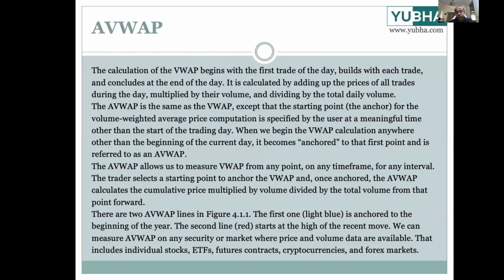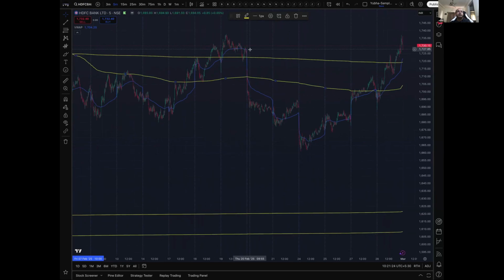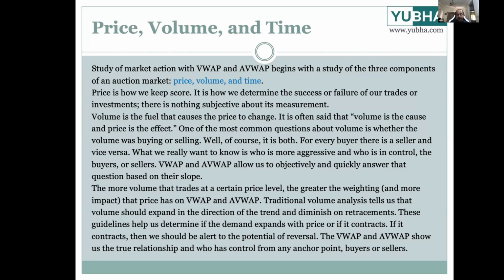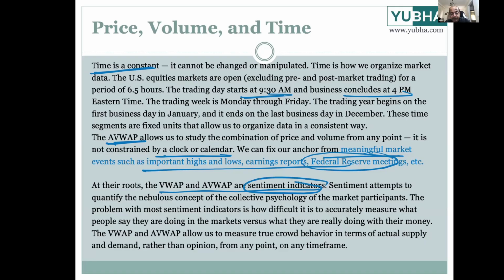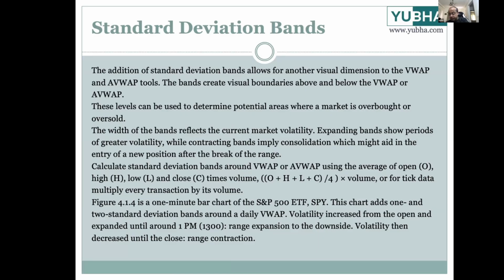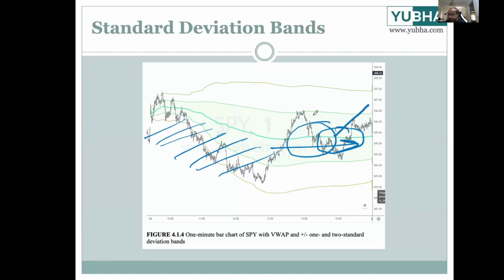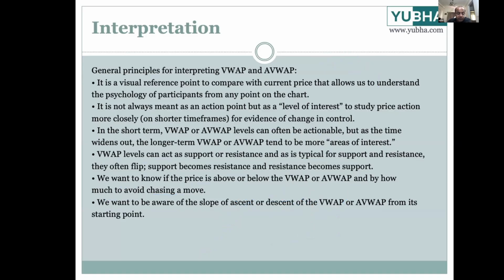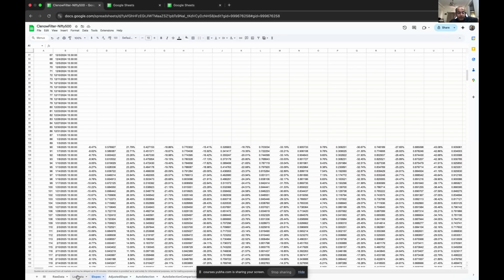Anchored Volume Weighted Average Price (Anchored VWAP) Lecture | CMT Level 3 | Mitesh Kumar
The Anchored Volume Weighted Average Price (AVWAP) is a powerful tool for traders and technical analysts to identify key support & resistance levels based on actual market participation. In this CMT lecture, we explore how AVWAP helps traders understand true price discovery, trend strength, and institutional activity.
✔ CMT Candidates preparing for advanced technical analysis topics
✔ Traders & Investors looking to refine their price action strategies
✔ Portfolio Managers & Analysts using volume-based indicators

📚 Why is Anchored VWAP Important?
Unlike standard VWAP, AVWAP is anchored to specific events, key swing points, or news-driven moves, providing greater accuracy in identifying true market sentiment.